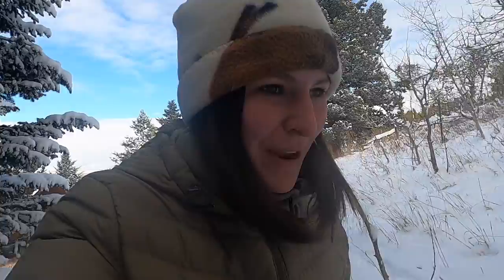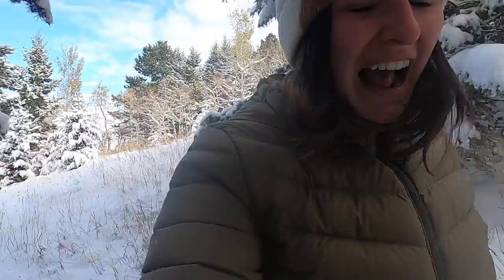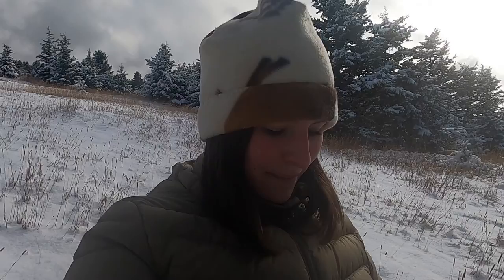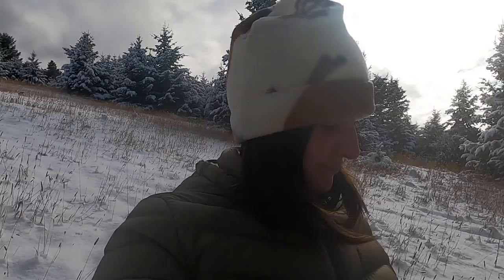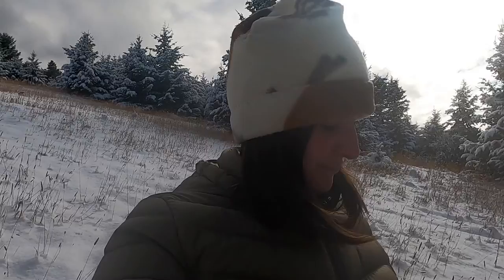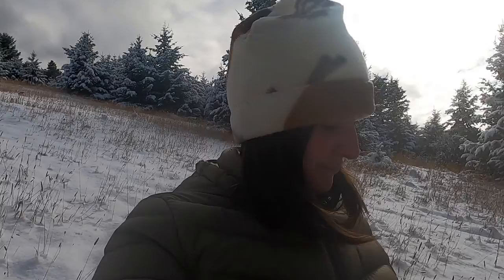Streamer Fly Fishing In Montana: VLOG and Outdoor Photography Q&A!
Hello Everyone:) This week I go fishing in the Montana cold with my friend Ethan! We have a great time, but then a winter storm blew in and I didn't feel like fishing so I answered some of y'alls questions on film, digital, and fly fishing photography! I hope you enjoy this week's vlog, and I will see you soon!